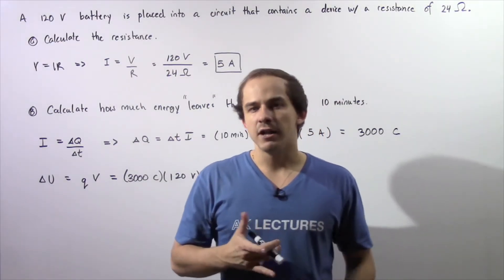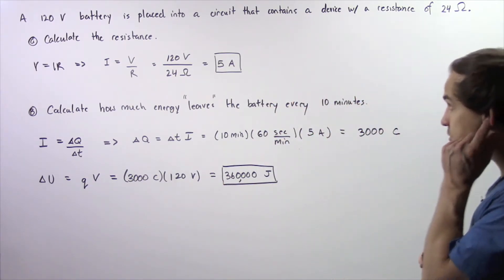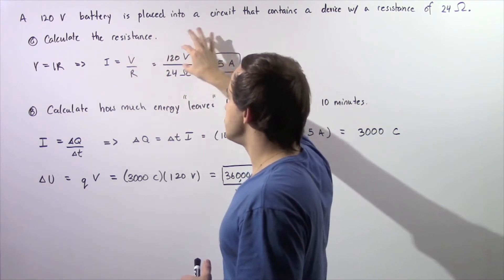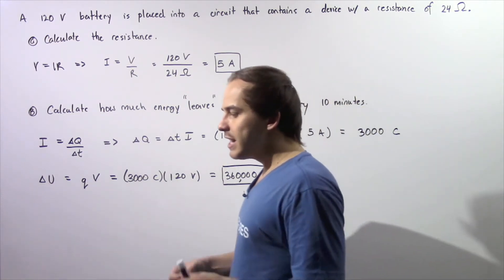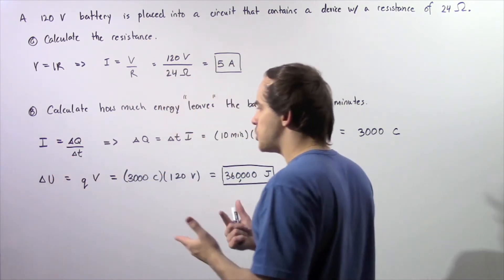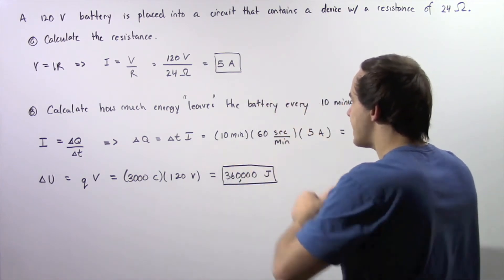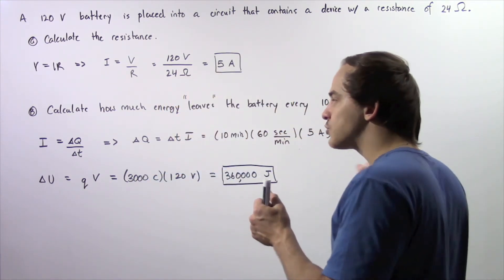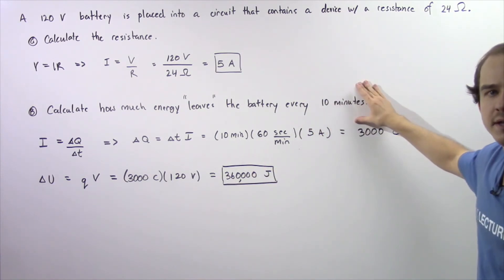Ohm's Law Example # 2